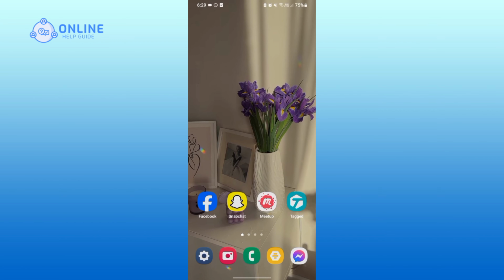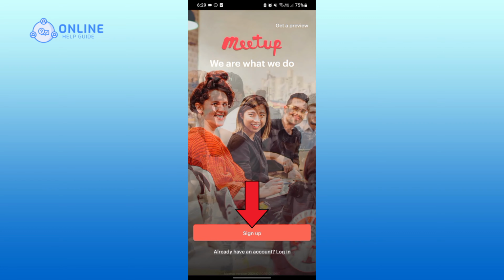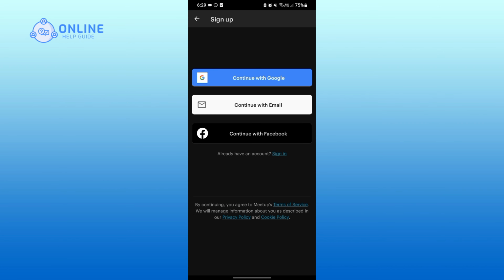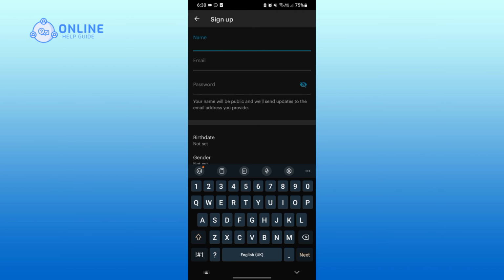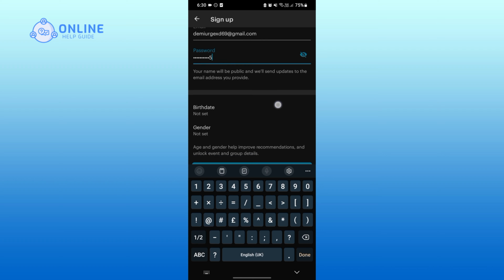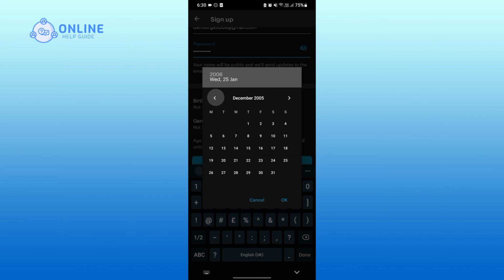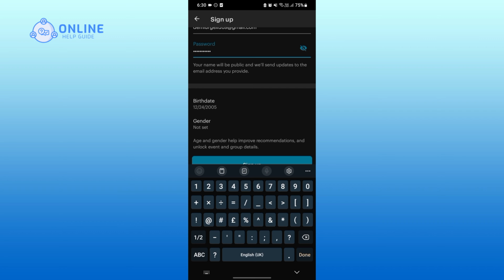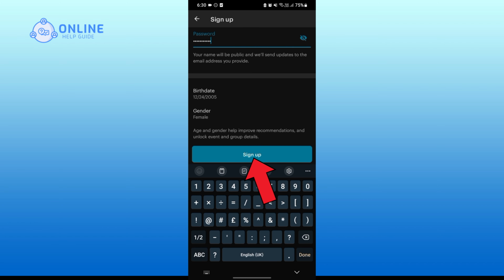How to Create Meetup Account? 2024 (Quick & Easy) | Meetup App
Ready to join the vibrant community of Meetup users? In our comprehensive tutorial, "How to Create a Meetup Account," we'll walk you through the simple steps to get started. From setting up your profile to discovering exciting events in your area, we'll cover everything you need to know to begin your Meetup journey. Join like-minded individuals, explore your interests, and make meaningful connections today!

Chapters
00:00:00 Intro
00:00:16 Create Meetup Account
00:01:21 Outro